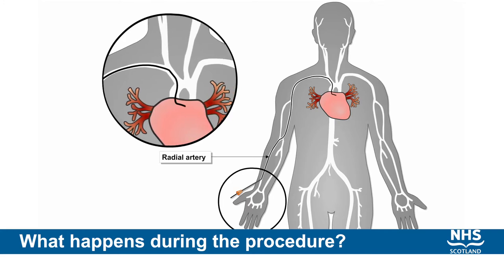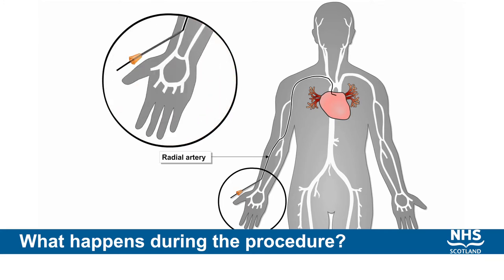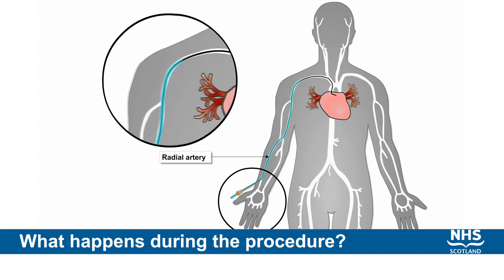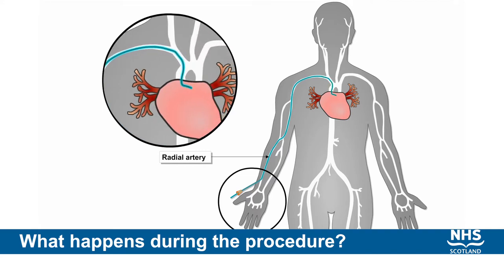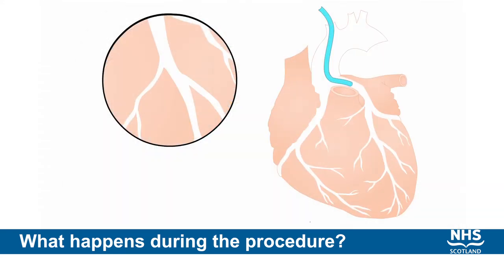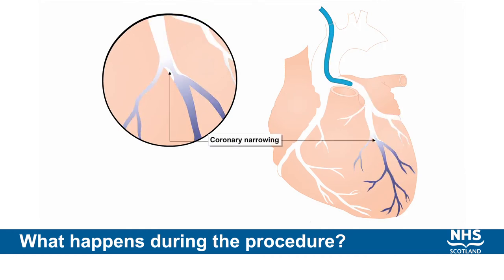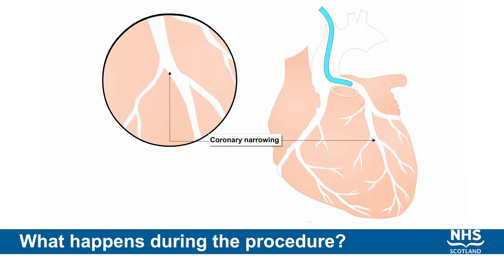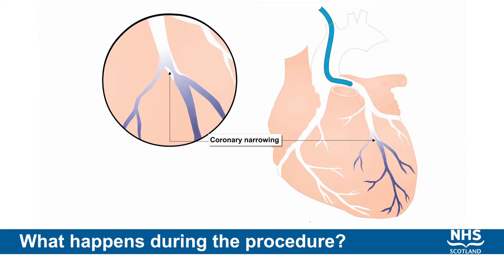Before An Angiogram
What you should know before going for an Angiogram.